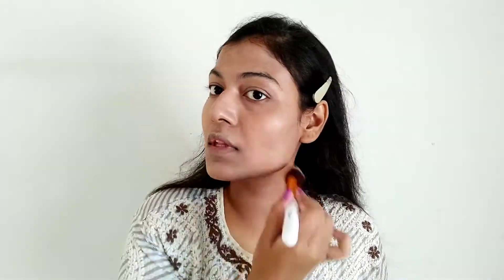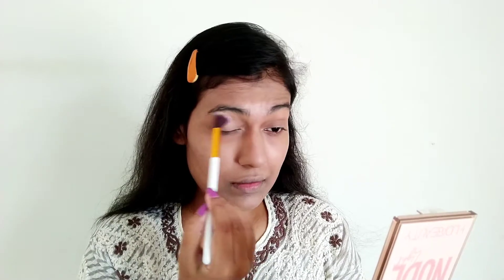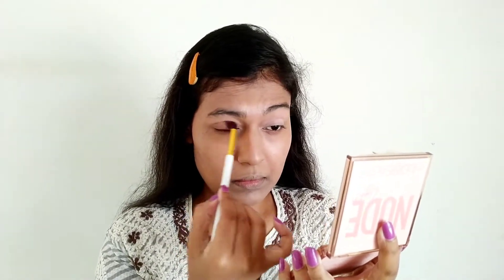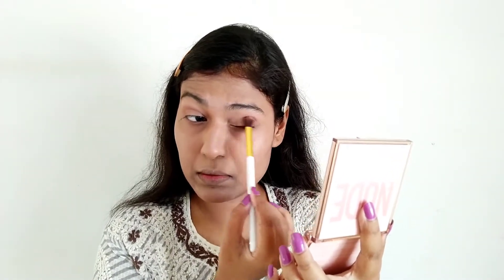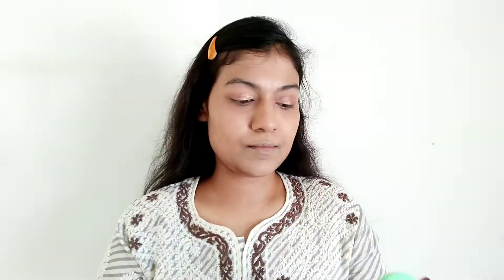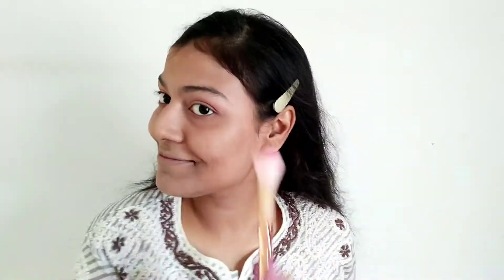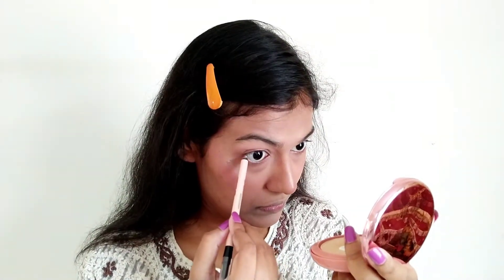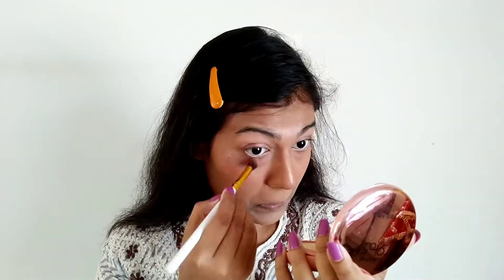Nude Indian festive makeup look ❤️✨